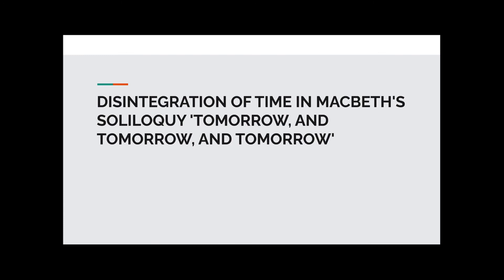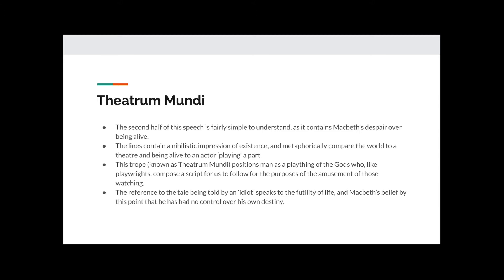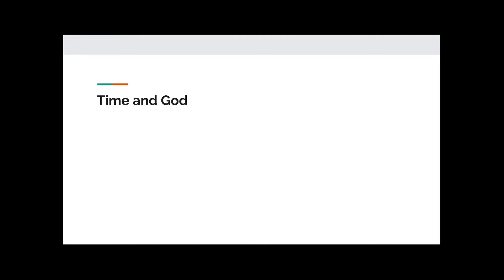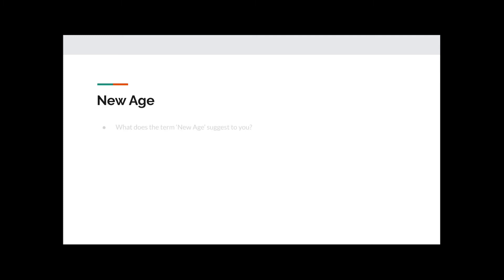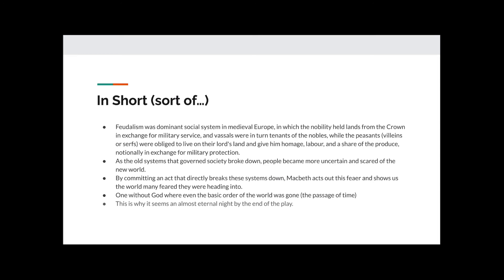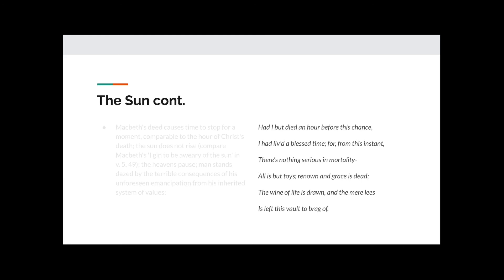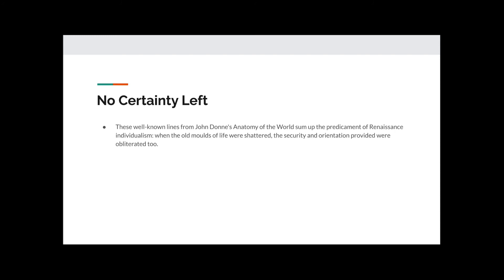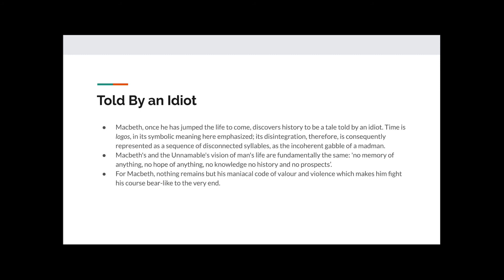Disintegration of Time in Macbeth’s ‘Out Brief Candle’ Soliloquy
A short lecture, based on the article "DISINTEGRATION OF TIME IN MACBETH'S SOLILOQUY 'TOMORROW, AND TOMORROW, AND TOMORROW" by Horst Breuer. This video takes a detailed look at the soliloquy in Act 5 Scene 5 of Macbeth and explores theories related to time in the Medieval and Renaissance eras.

(Source: The Modern Language Review, Vol. 71, No. 2 (Apr., 1976), pp. 256-271)